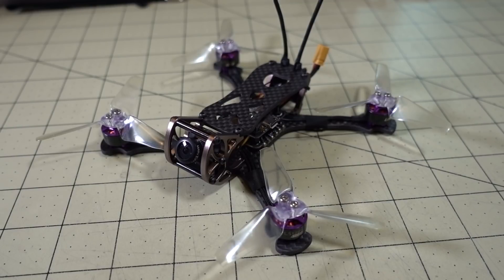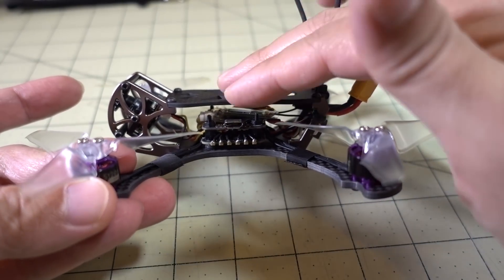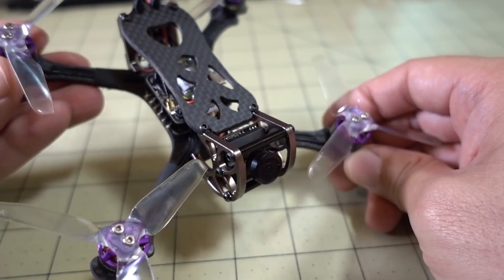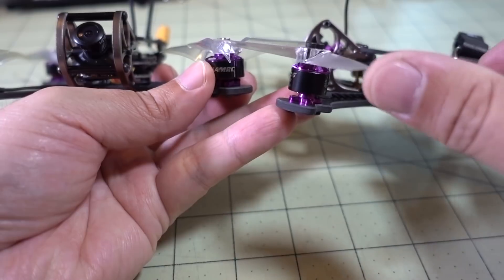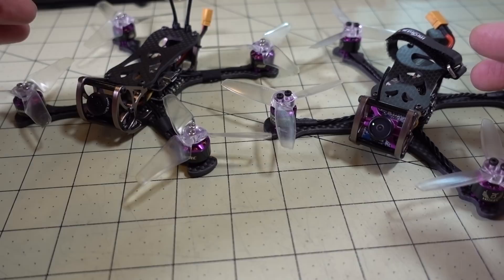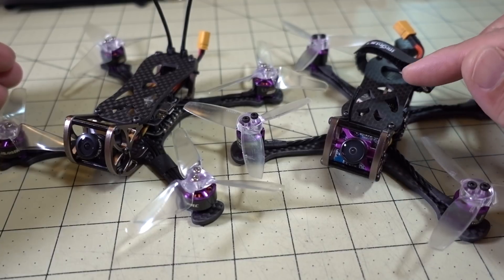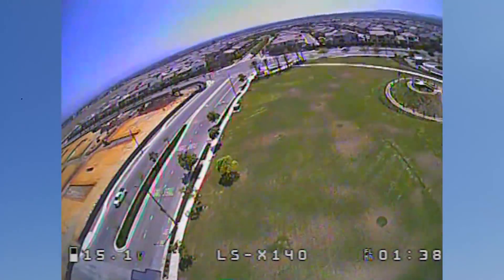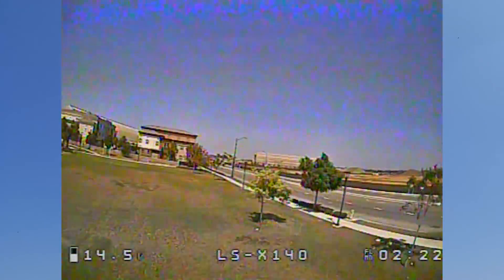MD#121 🚁LISAMRC LS-X140 BNF w/1206 Motors! 😀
The LS-X140 BNF with the 1206 motor is much better than my custom build with 1106 motors.  Definitely consider the move to 4S.  All the benefits explained in the video!

🔋Recommended Lipo

Bitcoin - 12Y5vysDMvgqX4Z7h7iRTsgwWoCNwv9MPs
Ethereum - 0xD8f3758678F3d93539F804e36811f0A04B0D047F
Litecoin - LcyGPS2f3NZxWU6BRkCJ5qdk1zV6jUCtn8